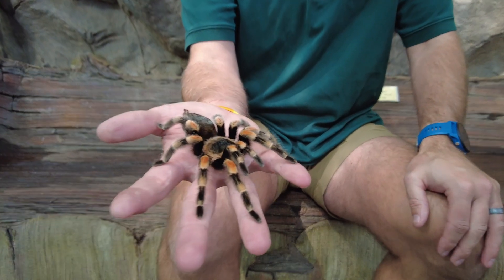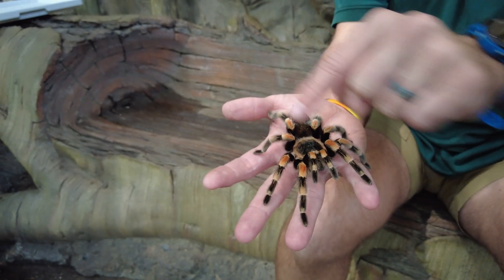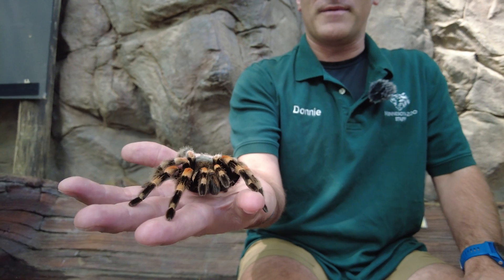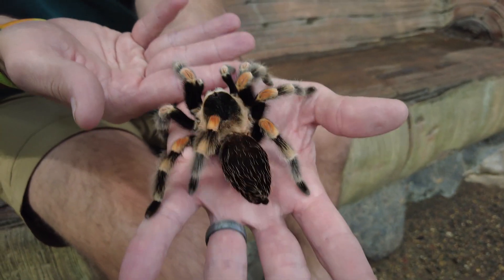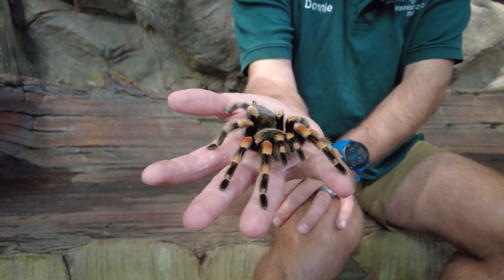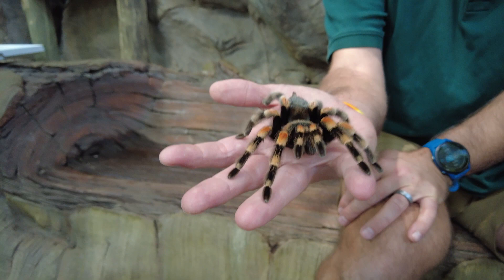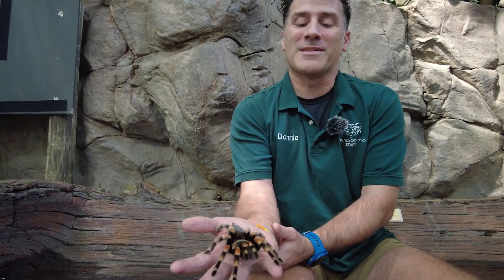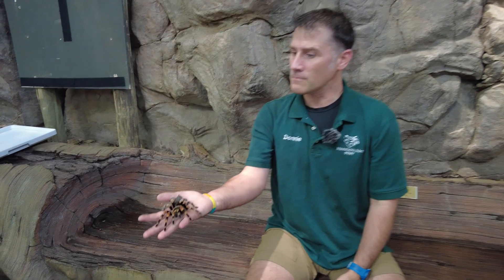Keeper Chat with Minnesota Zoo Naturalist Donnie and an Orange-Kneed Tarantula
Crawly doesn’t mean creepy! Minnesota Zoo naturalist Donnie has a handle on what makes the orange-kneed tarantula a super special spider. This tarantula looks threatening but all it wants to eat are insects in its native habitat in Central America. Though it lives far from Minnesota, the orange-kneed tarantula is a great arachnid ambassador for supporting spiders everywhere. And what can spider-man Donnie tell you about venom? Watch the video to find out!